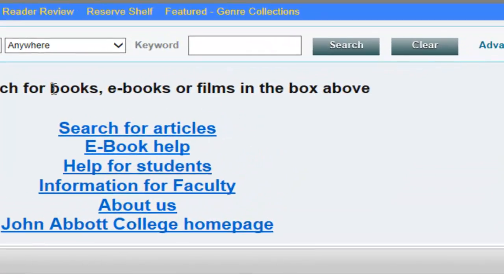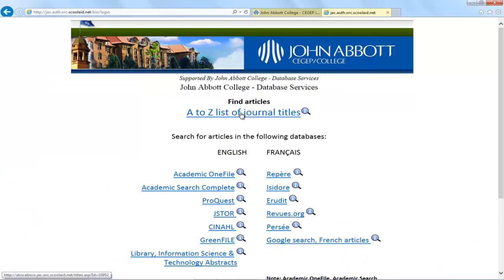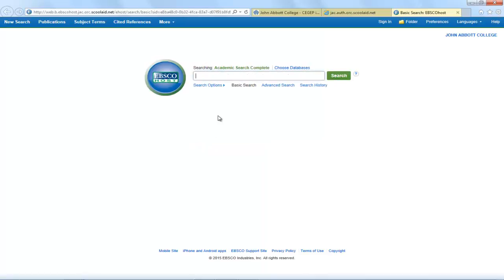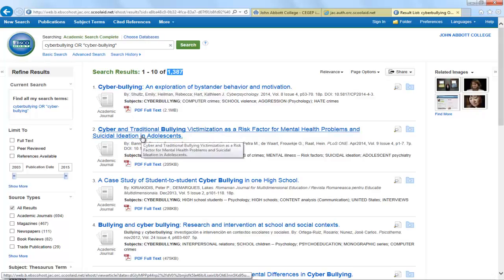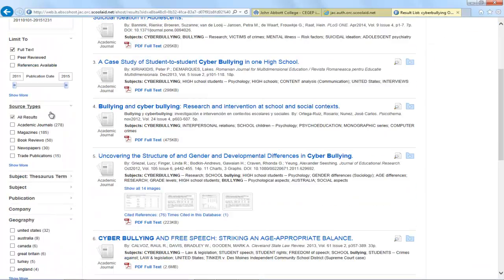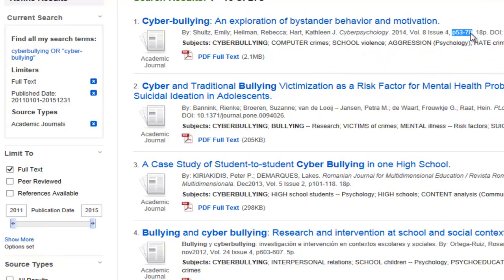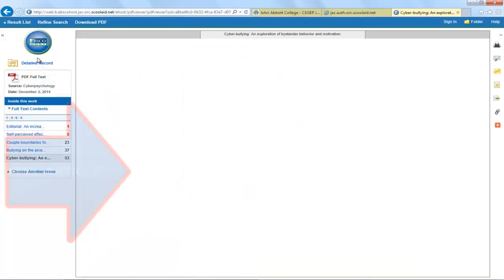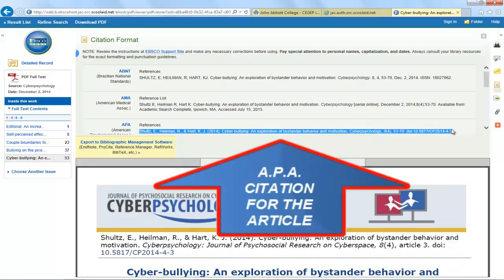John Abbott College Library. Introduction to Finding Articles Online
This five-minute video is an introductory-level tutorial on how to access the library's article databases. It shows how to find relevant academic articles on the topic of cyberbullying.